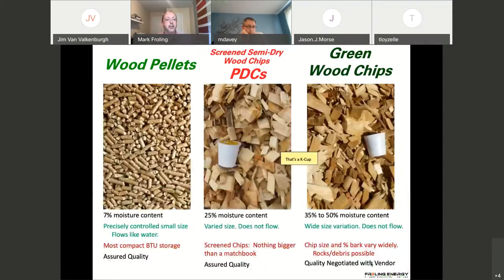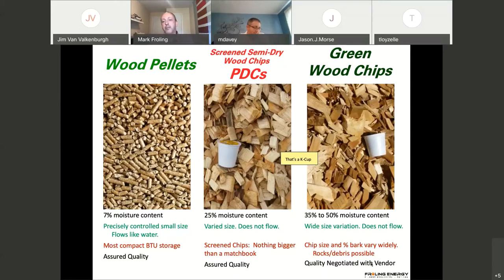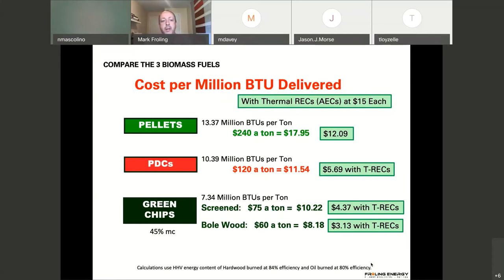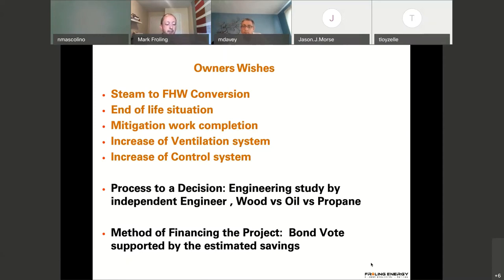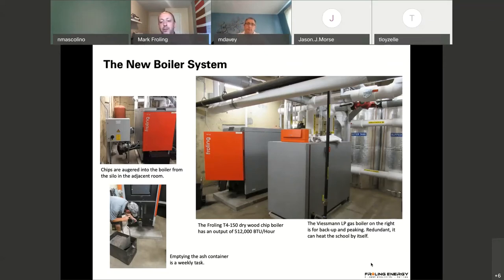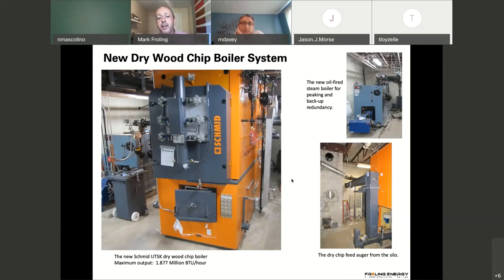Biomass Boiler Retrofits 3 School Case Studies Webinar 2 by Froling Energy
The story of three public schools where old oil boilers were replaced by the latest generation of high efficiency biomass boilers. In each of them the fuel that replaces tens of thousands of gallons of fuel oil is screened semi-dry wood chips, as produced by Froling Energy.
Mark Froling, President of Froling Energy and Mike Davey, Project Manager at Energy Efficient Investments (EEI Services) tell about the existing situations, what the project involved and the excellent results--financially and environmentally.